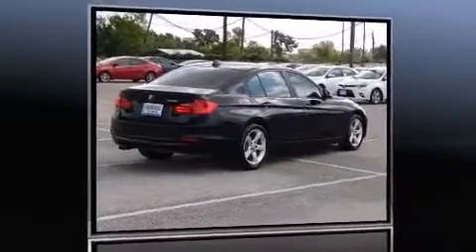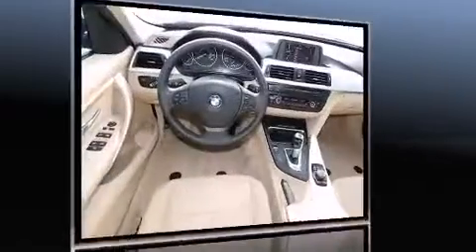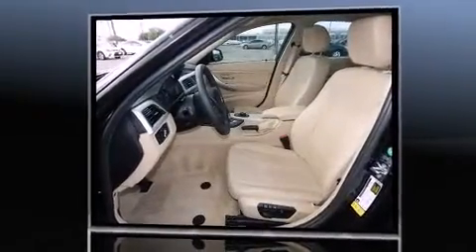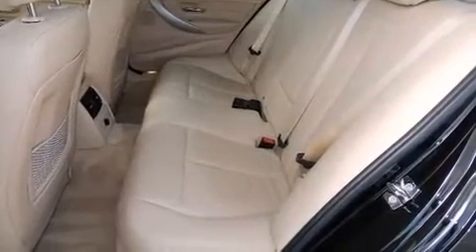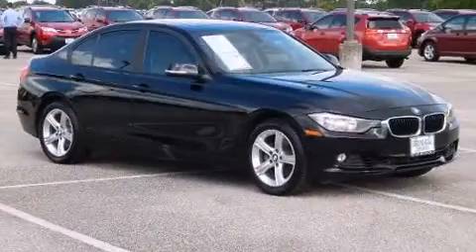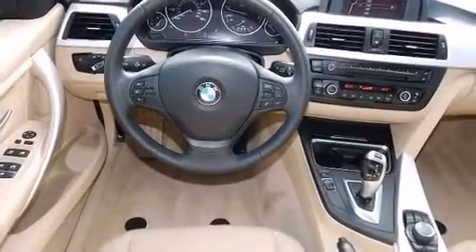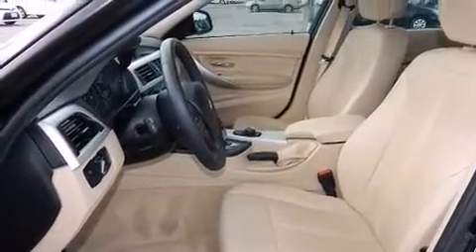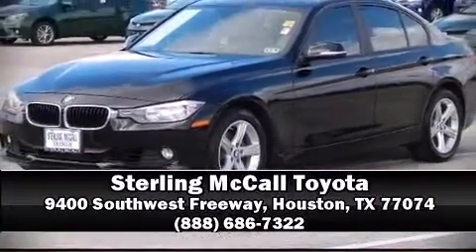2012 BMW 3 Series 328i in Houston, TX 77074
Step into the 2012 BMW 328i. This 4 door, 5 passenger sedan still has fewer than 60,000 miles! Under the hood you'll find a 4 cylinder engine with more than 200 horsepower, and for added security, dynamic Stability Control supplements the drivetrain. A turbocharger is also included as an economical means of increasing performance. BMW prioritized fit and finish as evidenced by: 1-touch window functionality, a trip computer, tilt and telescoping steering wheel, power door mirrors and heated door mirrors, power windows, cruise control, and air conditioning. BMW ensures the safety and security of its passengers with equipment such as: dual front impact airbags with occupant sensing airbag, head curtain airbags, traction control, brake assist, anti-whiplash front head restraints, ignition disabling, and 4 wheel disc brakes with ABS. You'll never lose visibility with rain sensing wipers, which activate automatically when the drops start to fall. A Carfax history report provides you peace of mind by detailing information related to past owners and service records. We know that you have high expectations, and we enjoy the challenge of meeting and exceeding them! Stop by our dealership or give us a call for more information.